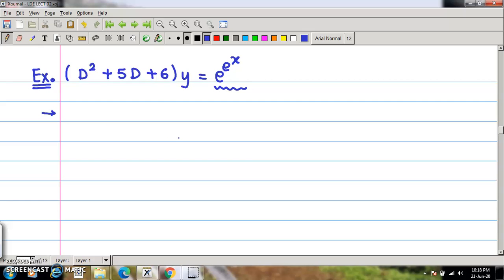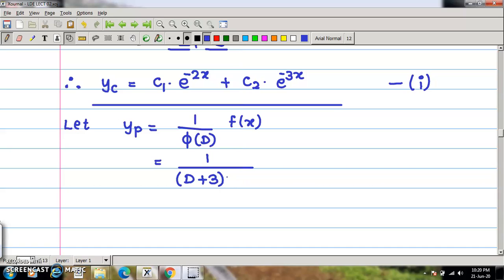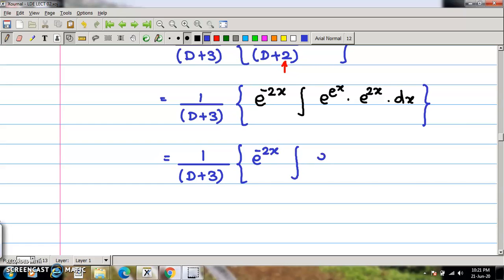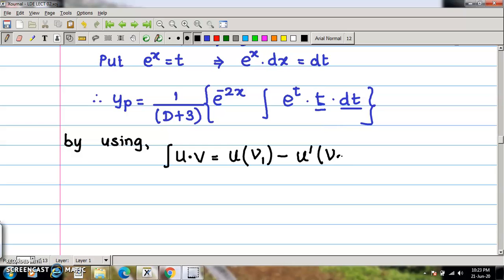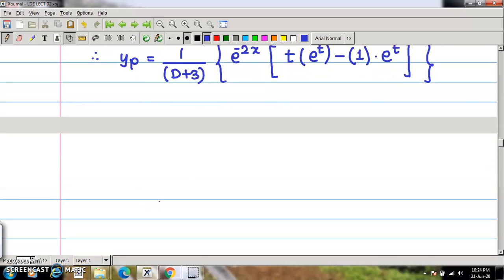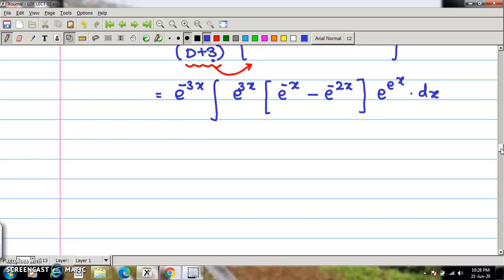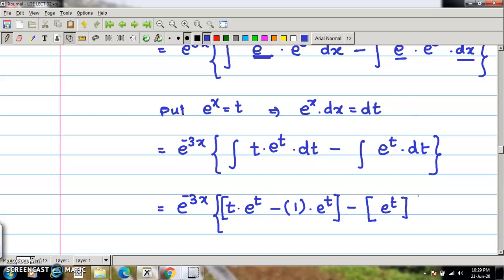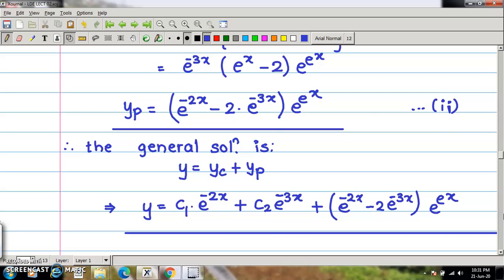General Method for calculating Perticular Integral (Part-3)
General Method  for calculating Perticular Integral (Part-3) in LDE

M-III